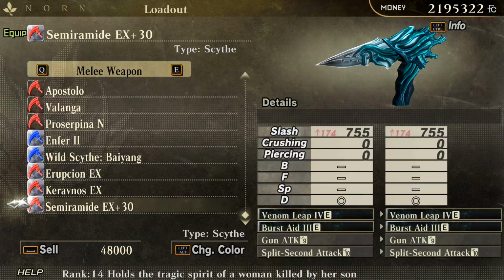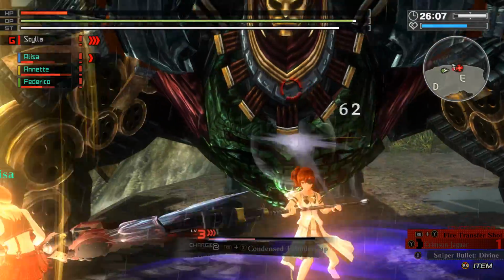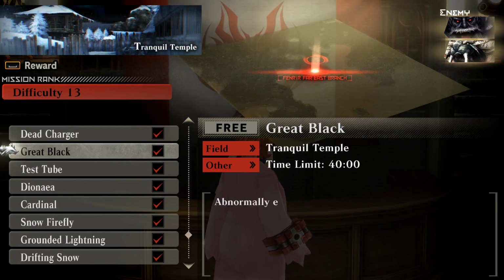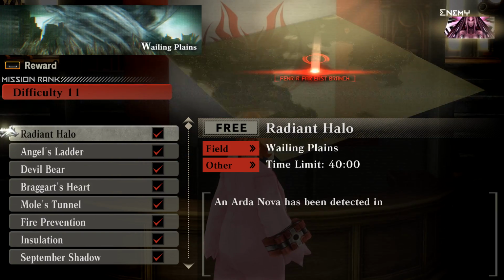God Eater: Resurrection Review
You wanna take a nap and heal my sick sick wing?

-Song: God Eater OST - Tearing up the Storm - Masaru Shiina